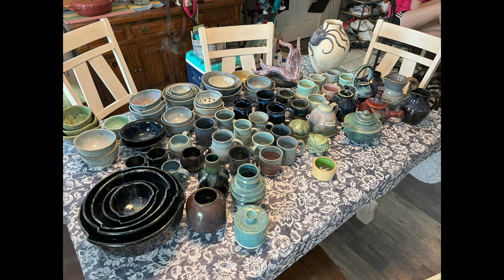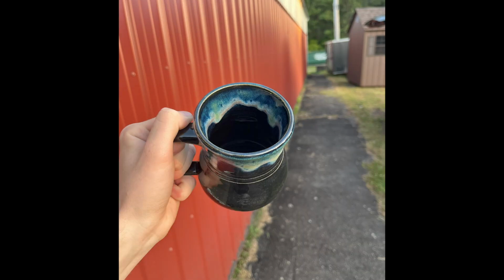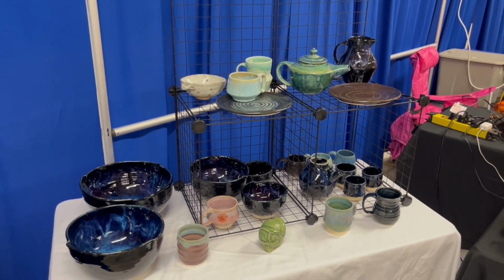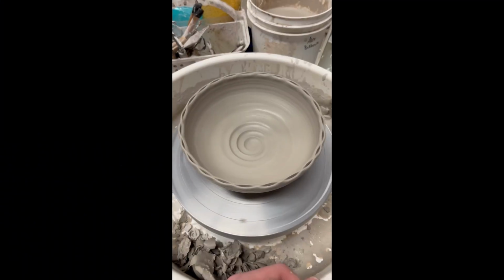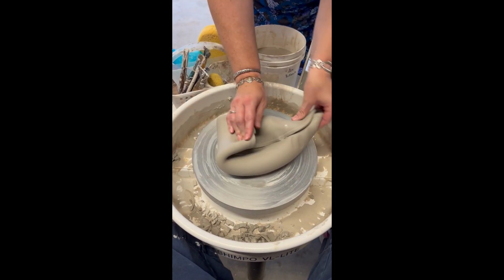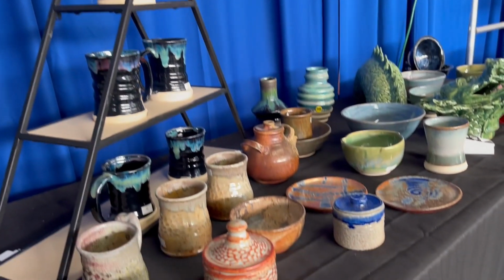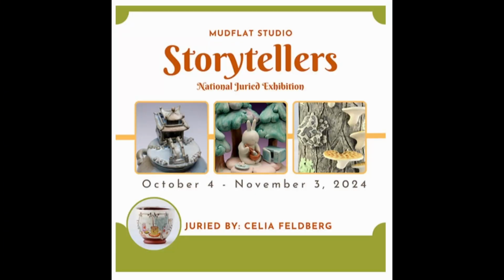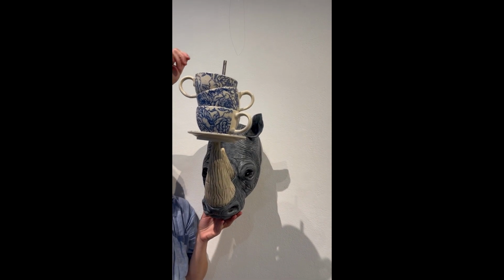My First Art Vendor Fair and Gallery Exhibition!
I had a lot of fun at both of these events and hope to do more in the future!

Big thank you to my family for attending the gallery exhibition and for the constant support!

Another thank you to Mud Flat studios for displaying my art in their gallery!